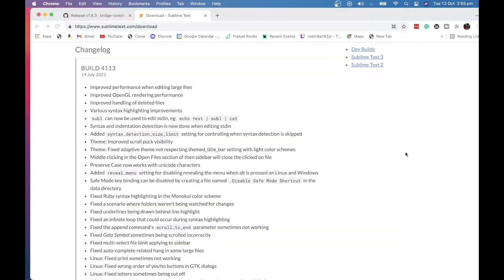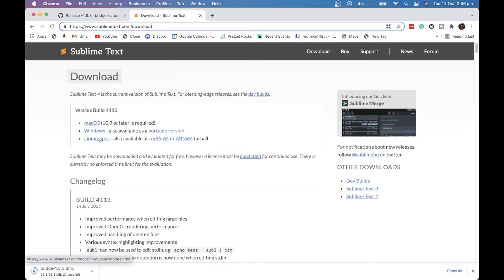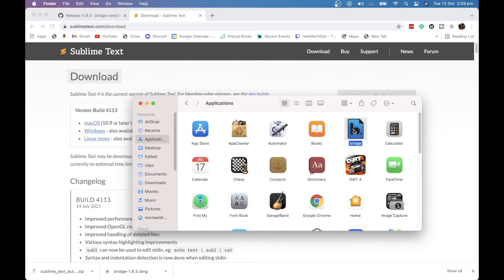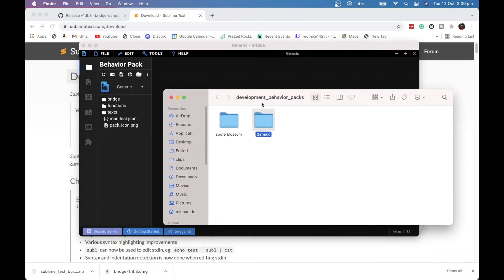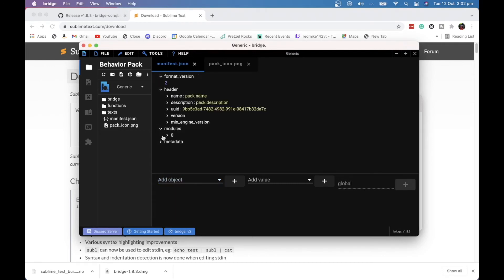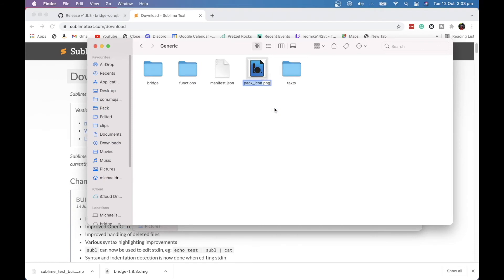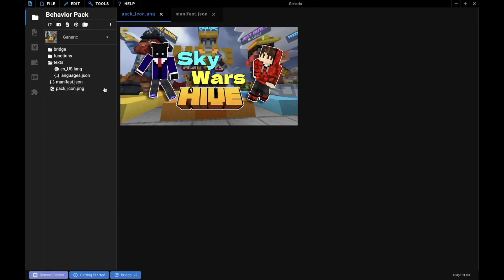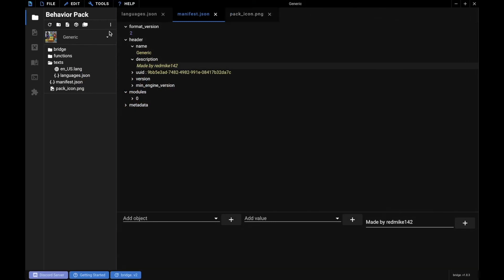How to make a Data pack Minecraft bedrock edition Pt.1